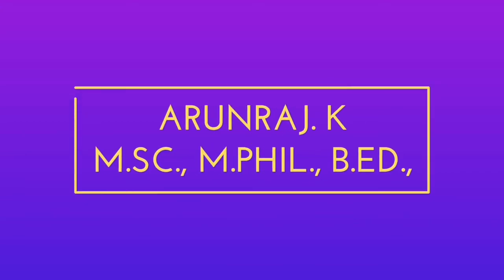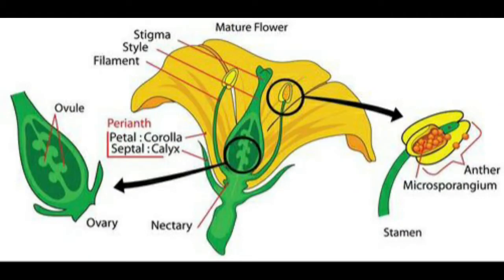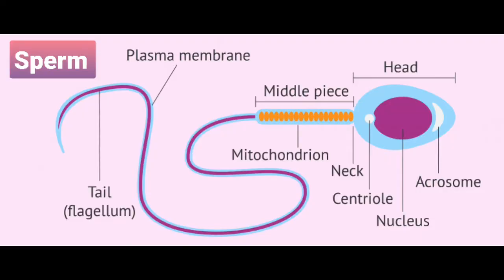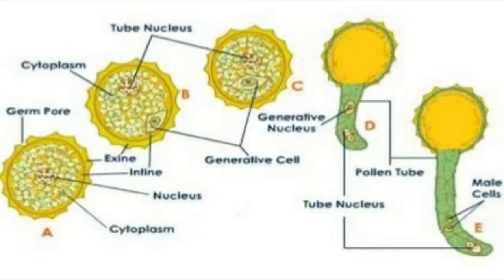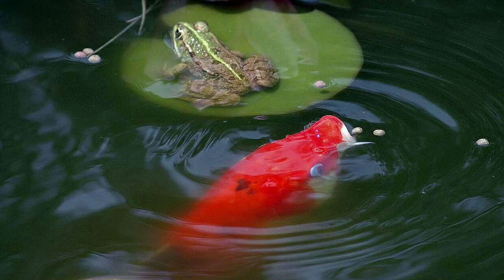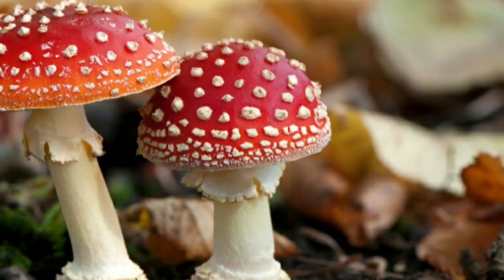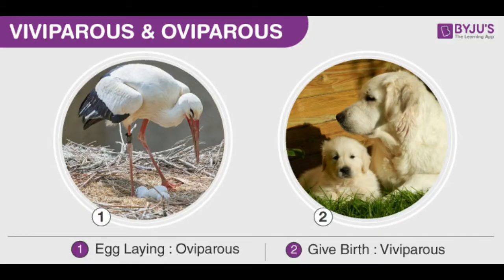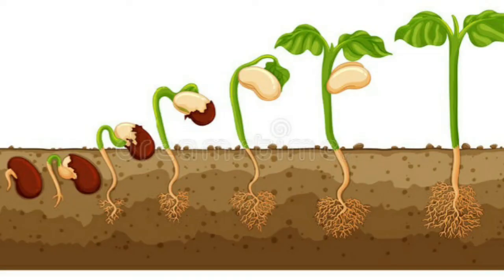Sexual Reproduction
In this content you will learn about Sexual Reproduction in plants and animals and the events of fertilization like three events prefertilization fertilization post-fertilization and post fertilization changes